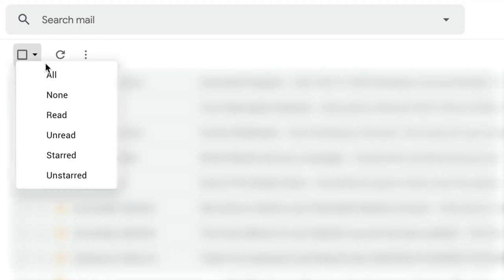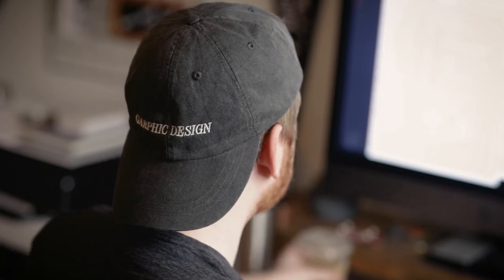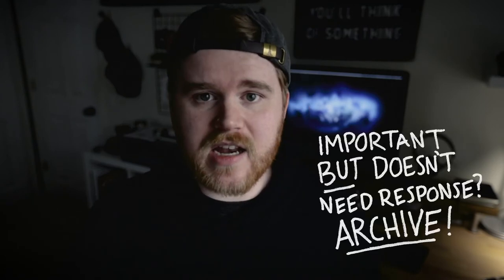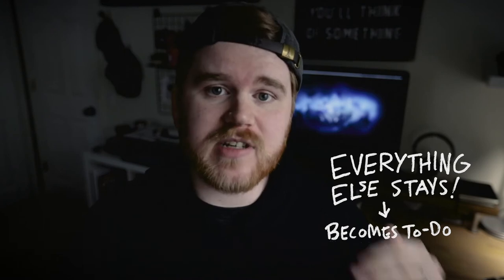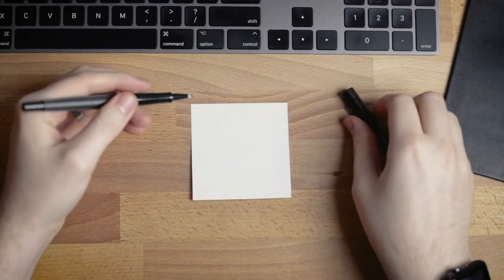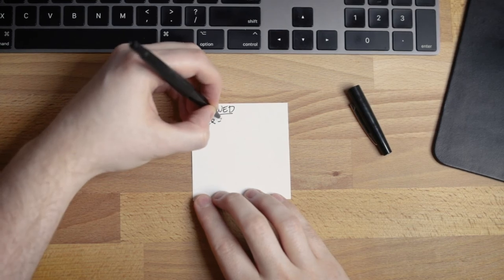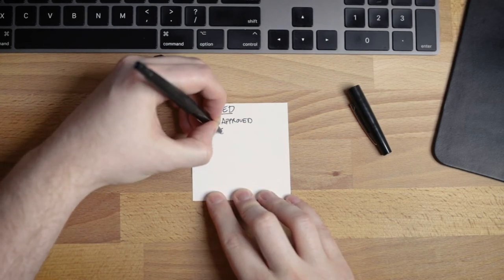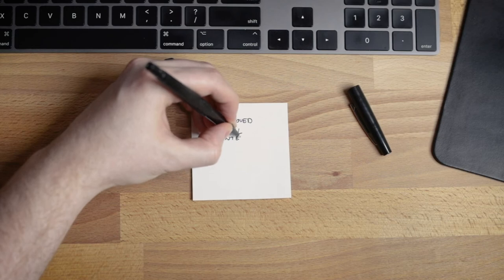How I Manage Client Projects And Tasks (The Easiest Way)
In this video I want to share how I manage all my clients projects and personal tasks of running my freelance business.

Time management can be so difficult. Especially if your entire career rests on your shoulders. Hopefully by sharing how I balance all my freelance work, it can help motivate you to develop your own process.

SUPPLIES IN THIS VIDEO:
Post-it Notes
The best pen I use
Flair tip pen

My Camera
My Lens
My Light
Video Mic
JOBY Pod